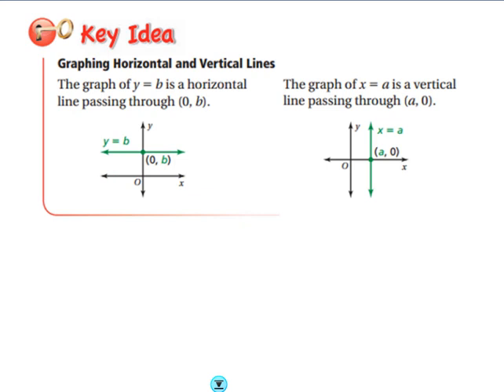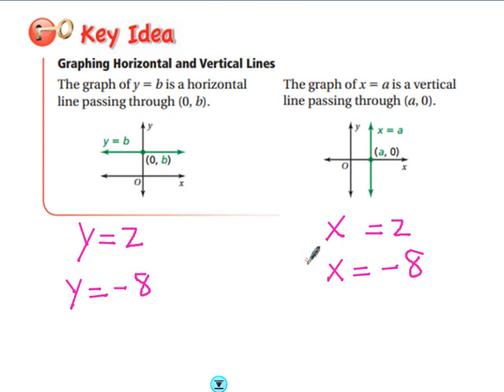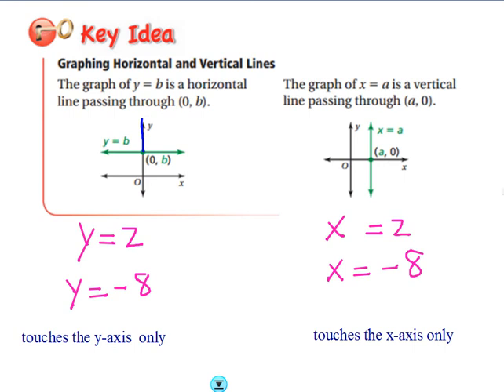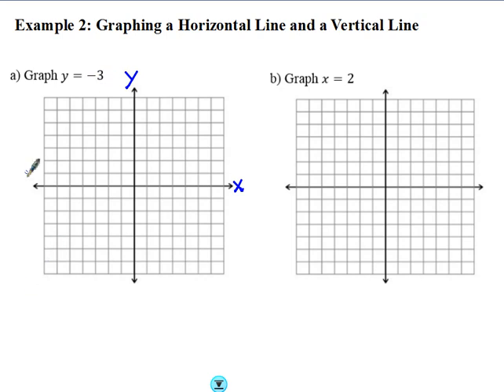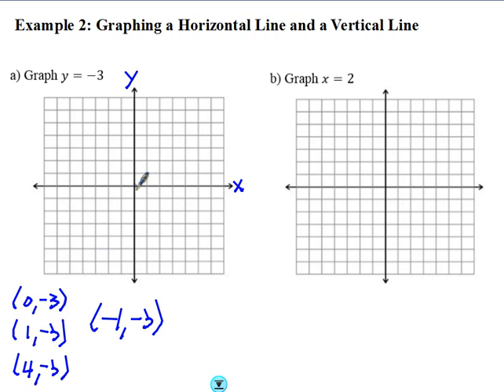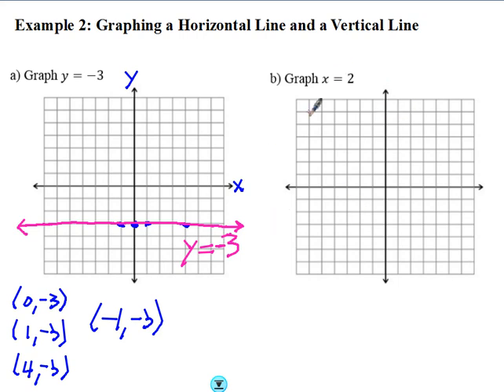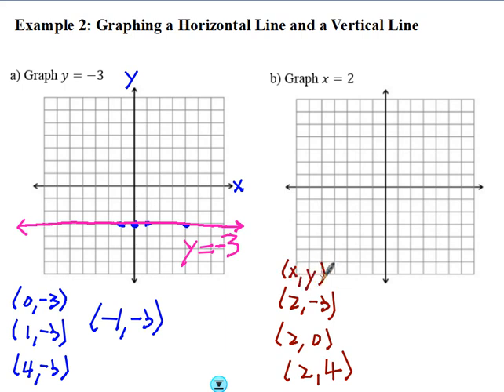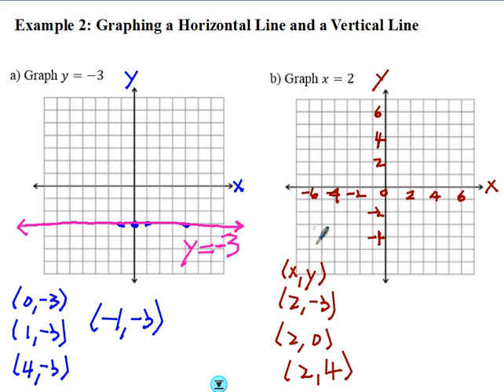Unit 4 Lessons 1 Video 2